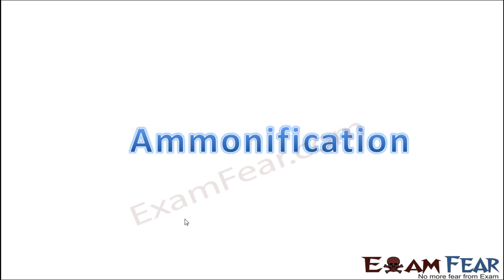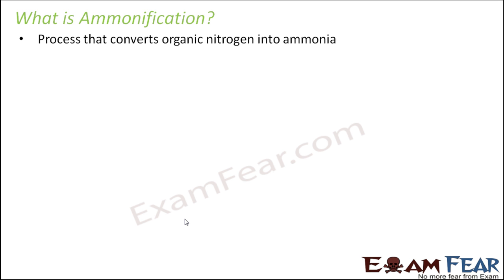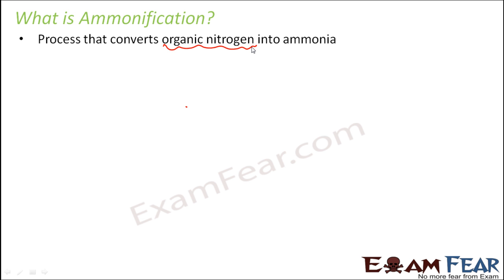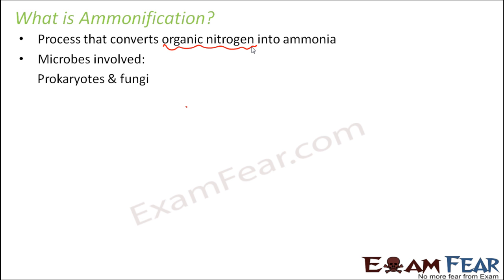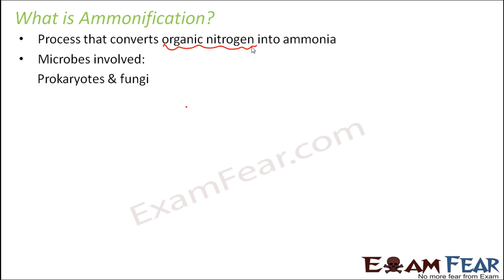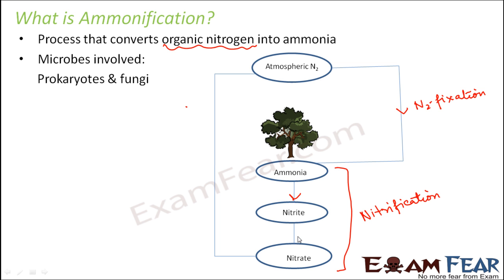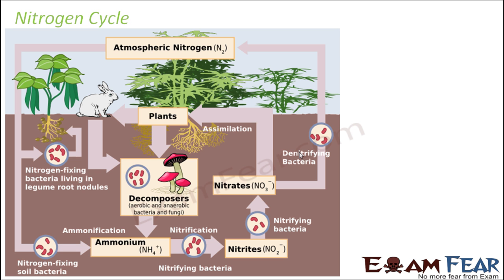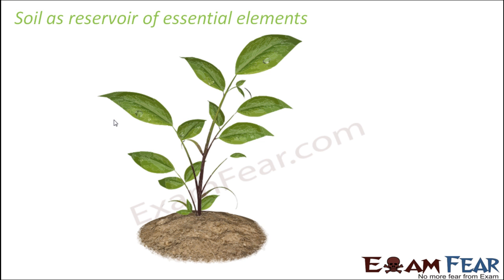Biology Mineral Nutrition part 14 (Ammonification) CBSE class 11 XI